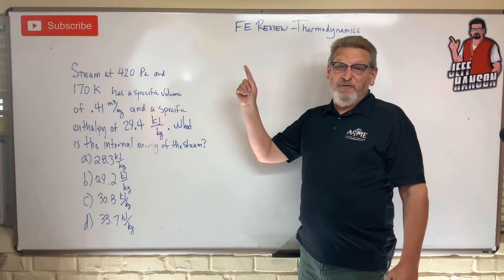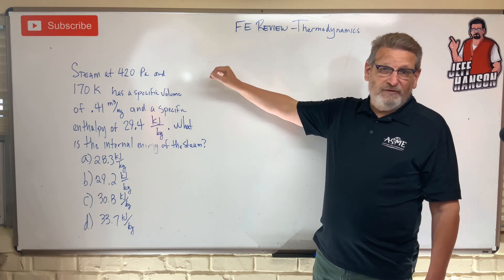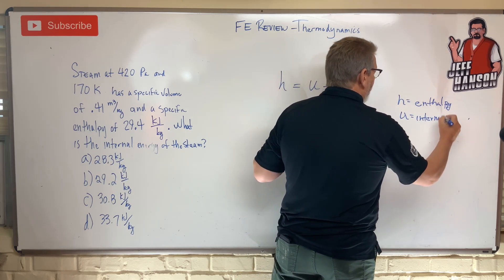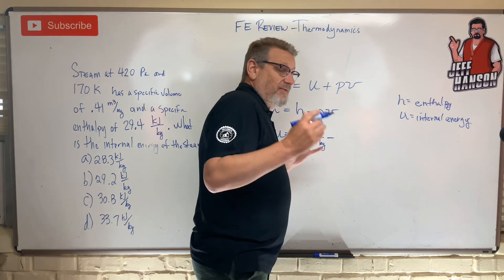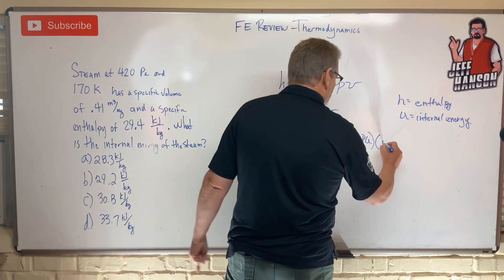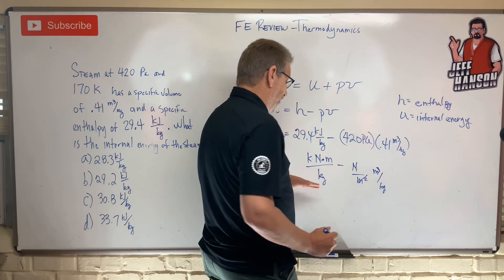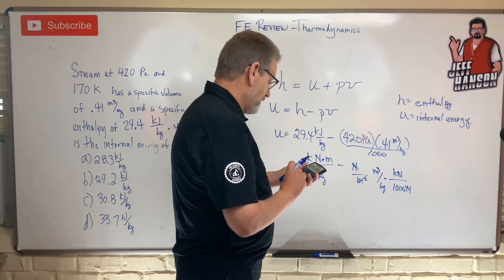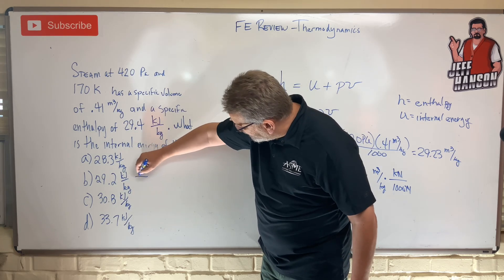FE Review: Thermodynamics Problem 4